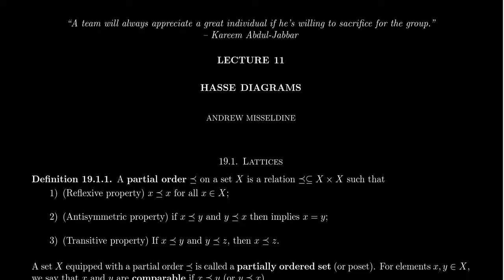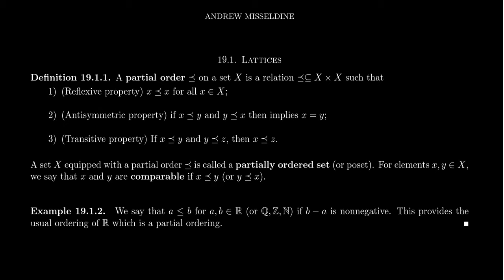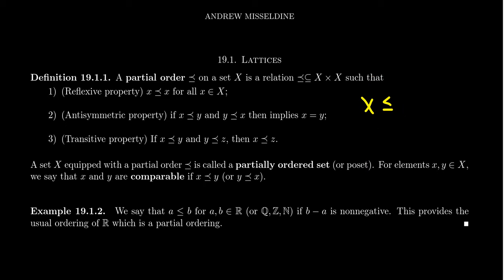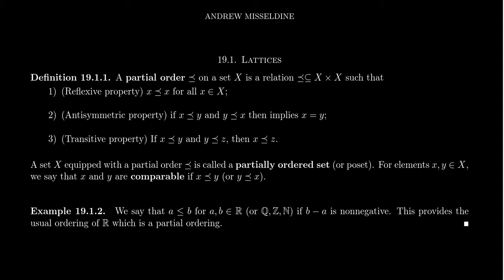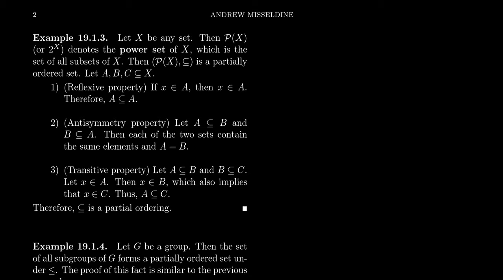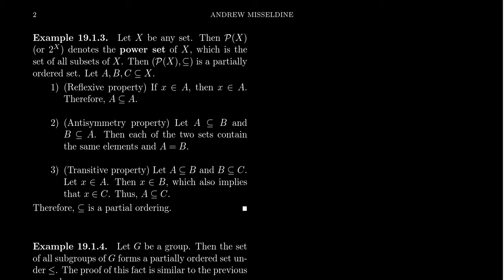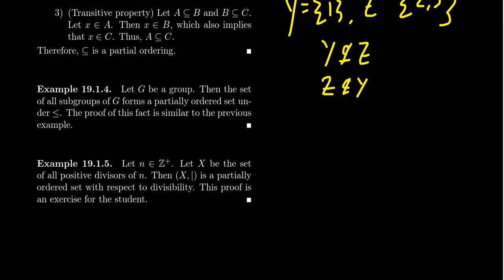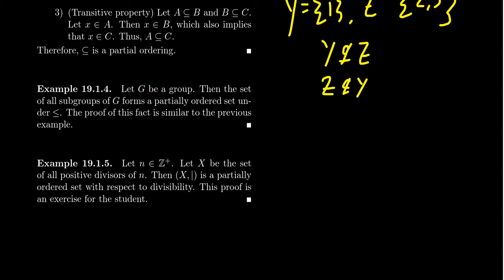Partially Ordered Sets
In this video, we introduce the notion of a partially ordered set. We present some examples.

This is lecture 11 (part 1/3) of the lecture series offered by Dr. Andrew Misseldine for the course Math 4220 - Abstract Algebra I at Southern Utah University. A transcript of this lecture can be found at Dr. Misseldine's website or through his Google Drive